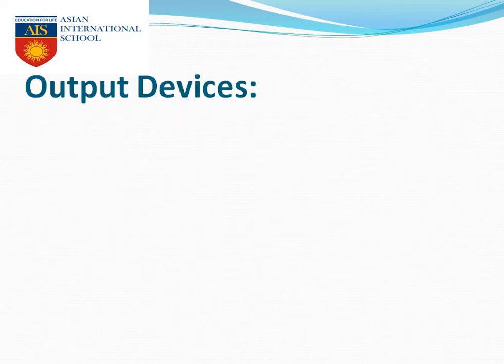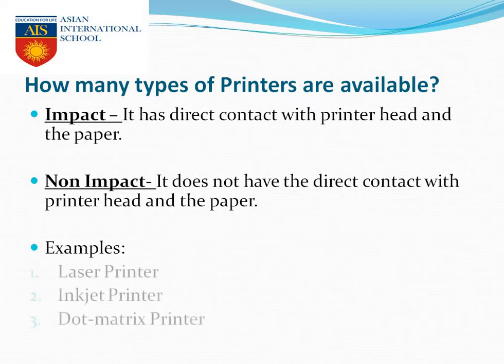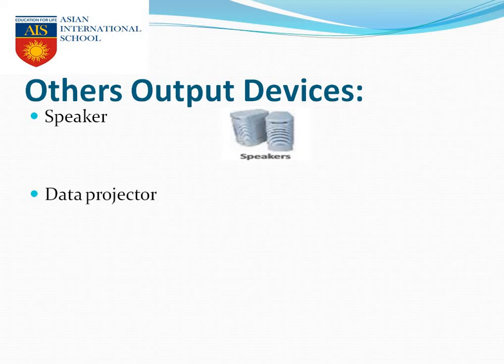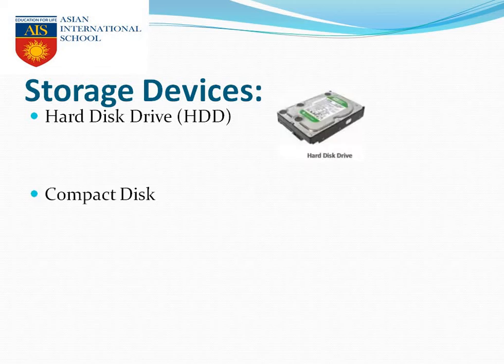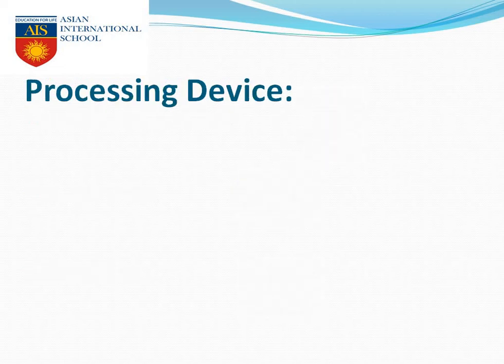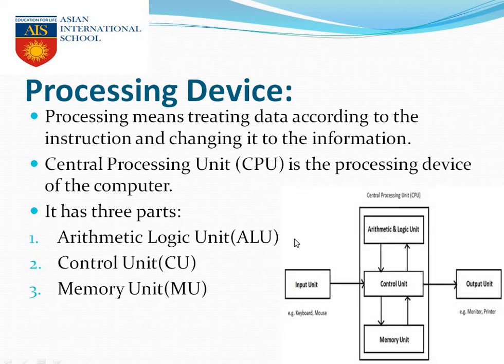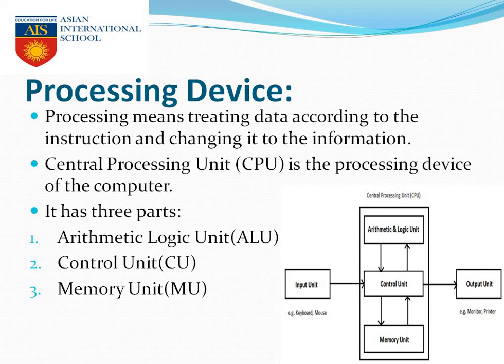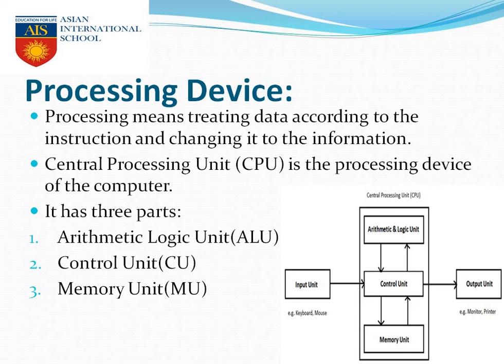Computer-its components(Class 6)(video 3)